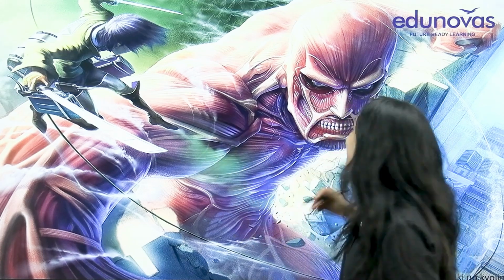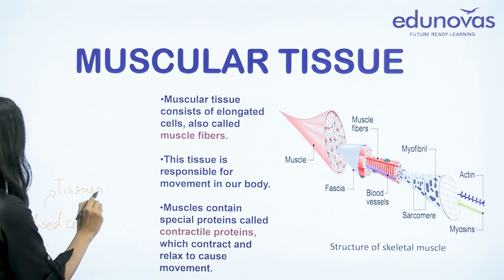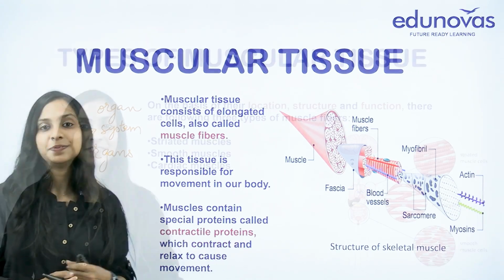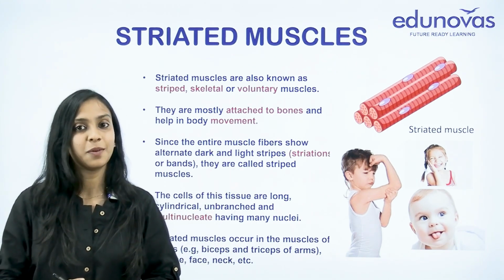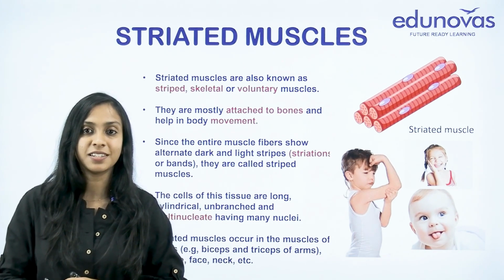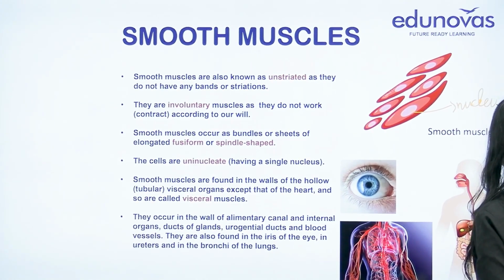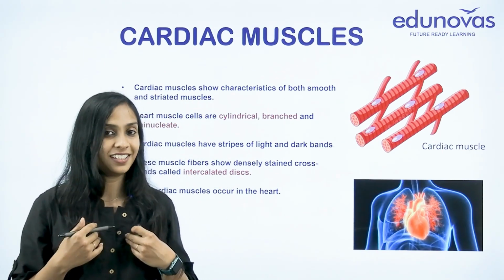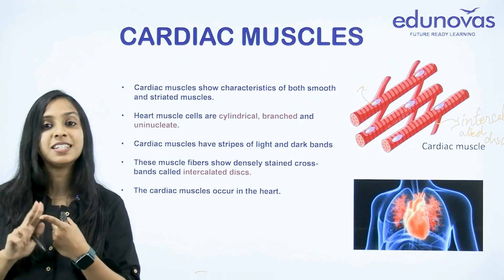Muscular Tissue | Biology Class 9 | Edunovas Learning Centre, Richmond Road Bangalore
Muscular tissue is composed of long, thin cells called muscle fibers, which are capable of contracting and relaxing. When a muscle fiber contracts, it shortens and pulls on the bones or other tissues it is attached to, causing movement. Muscular tissue is important for a wide range of activities, from walking and running to digestion and circulation.